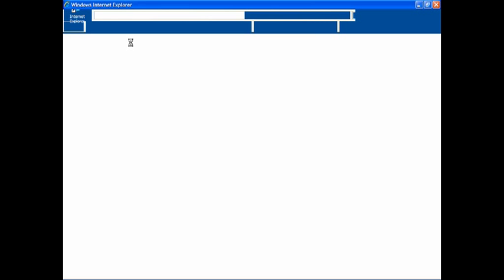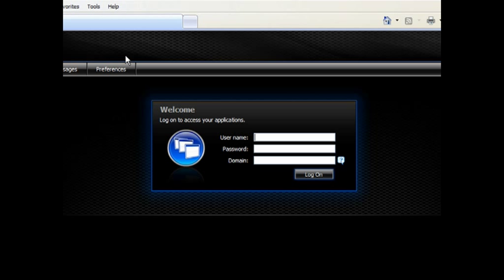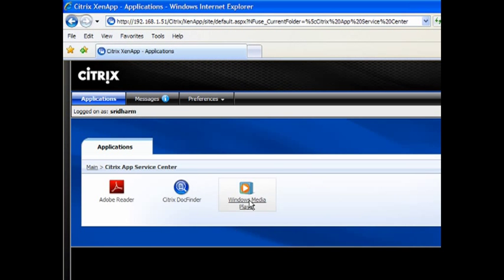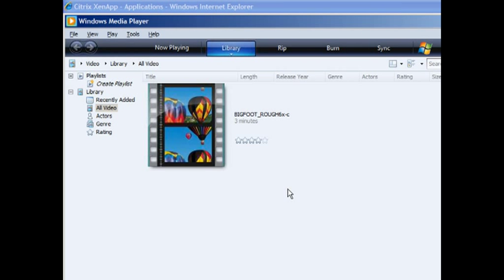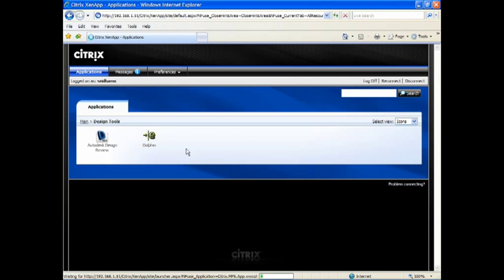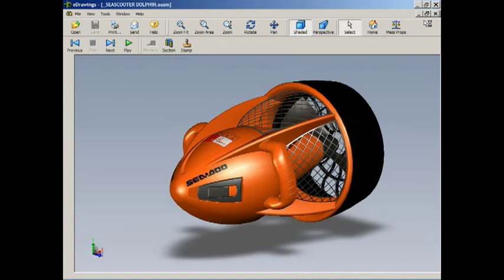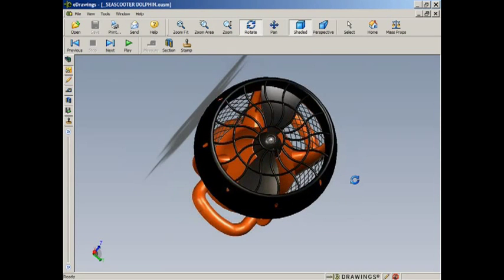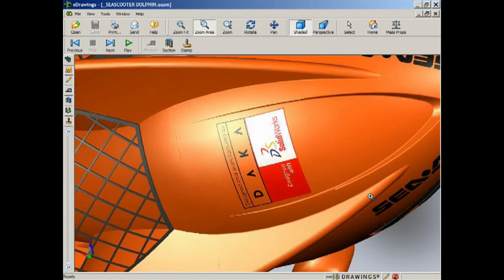XenApp Myth #3 - Doesn't Support Multimedia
This is the third video in our Myth Busting series which will dispel the myth that XenApp doesn't support multimedia and rich graphics applications.